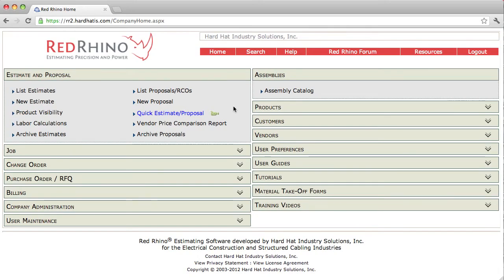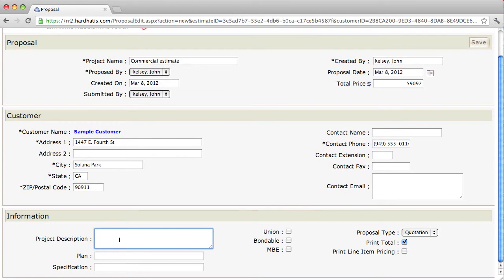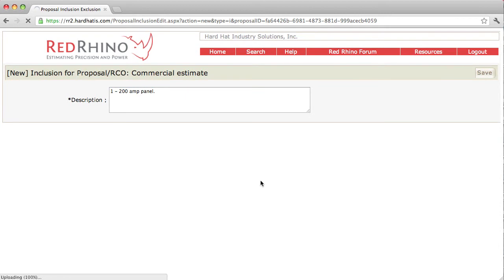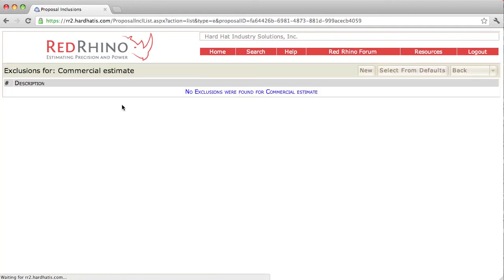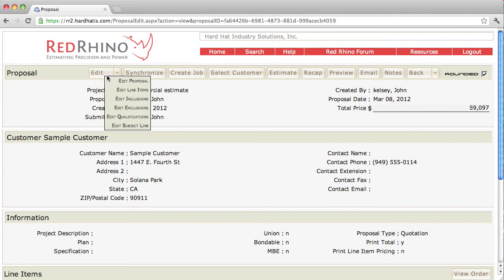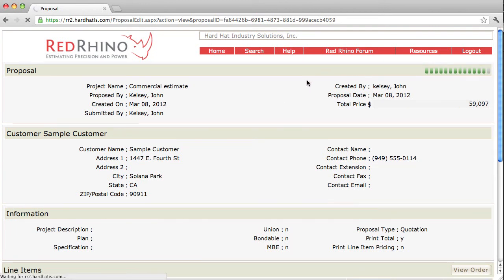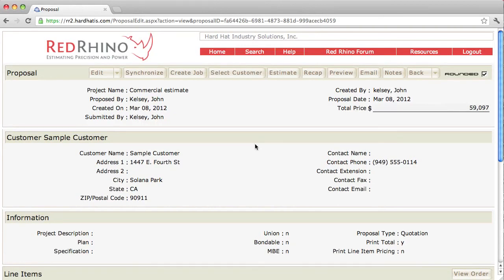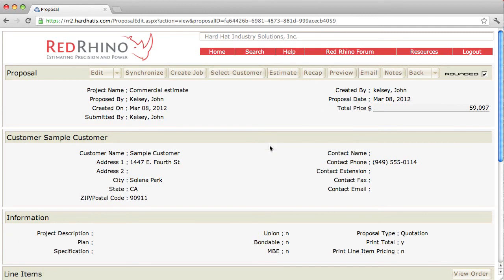Electrical Contractor Software, Power Distribution, Free Estimating Software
Create a proposal from an electrical contractor software by Red Rhino developed by Hard Hat to get estimate for power distribution for commercial projects.